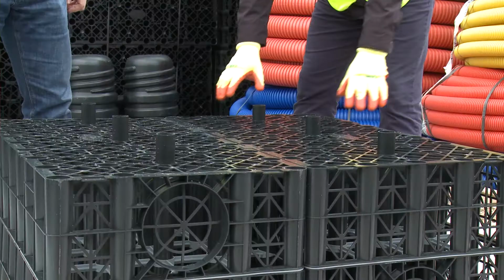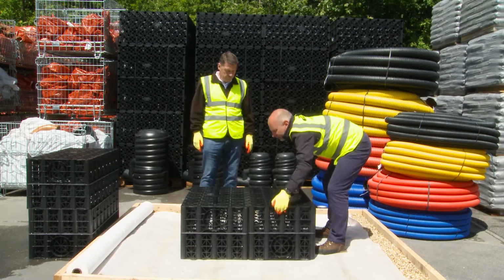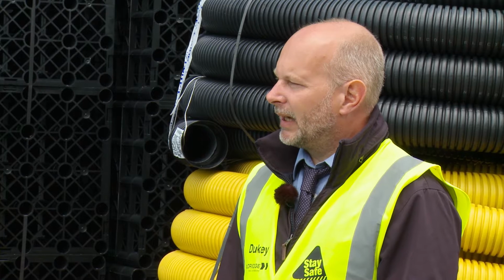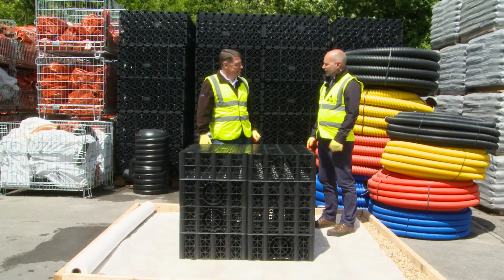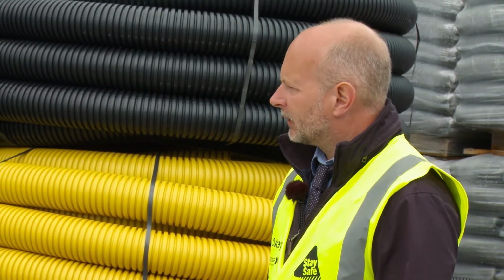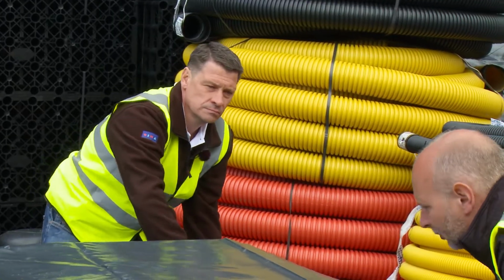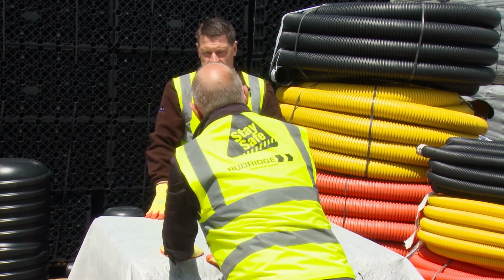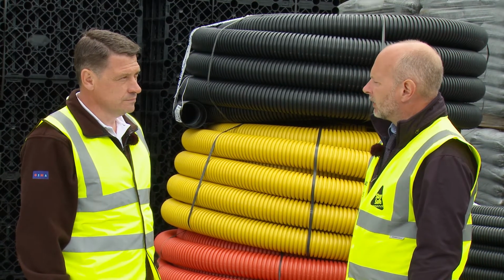Polypipe Polystorm-R Modular Water Storage Unit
Polypipe Polystorm R Soakaway Crate